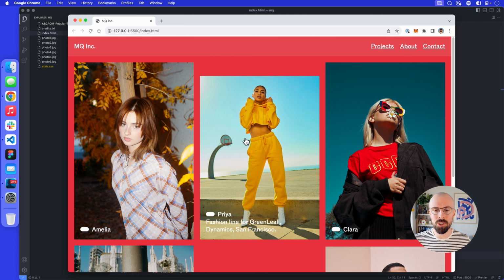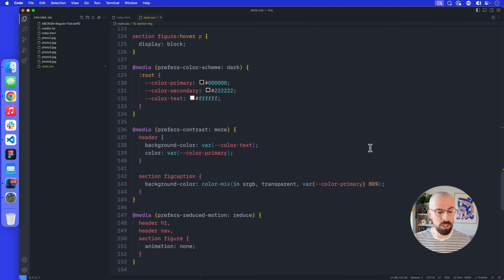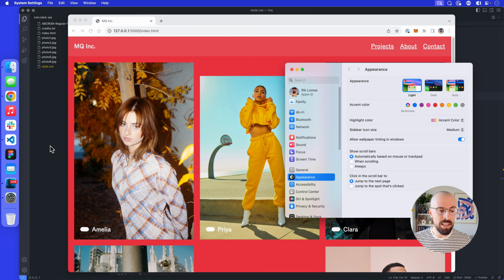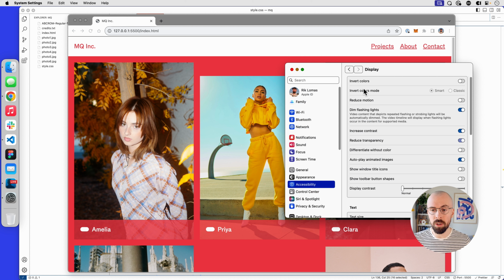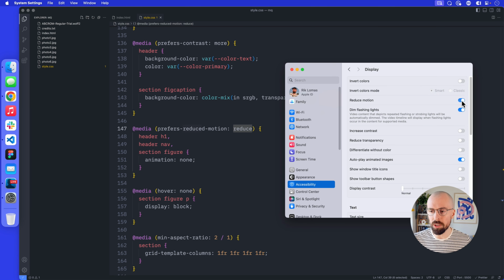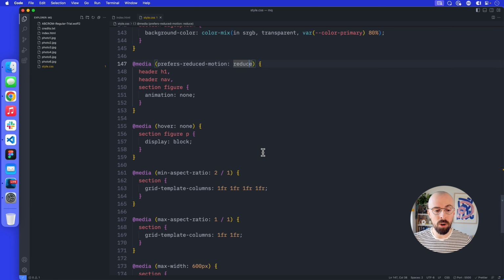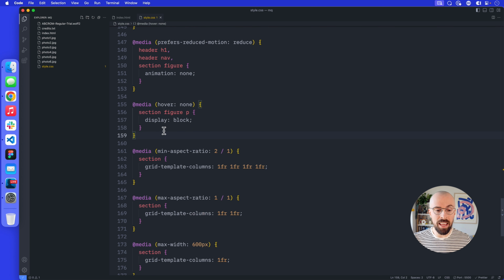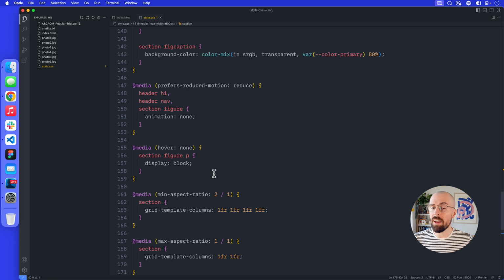Five CSS @media queries you might not know, that will improve your users' lives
You may have heard of @media queries in CSS for changing the layout when on mobile, but did you know there's more than just that? In this video, we'll talk about five different media queries that you may not have heard about which are great for accessibility and user experience.